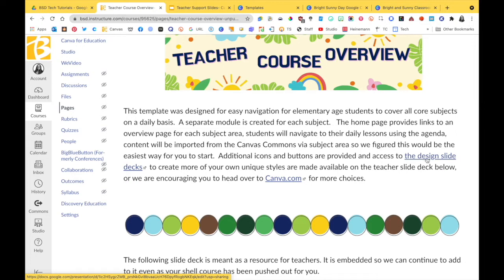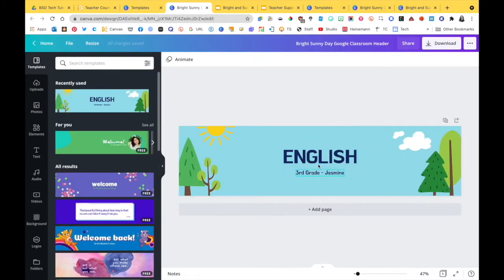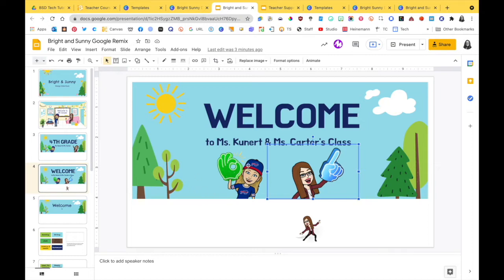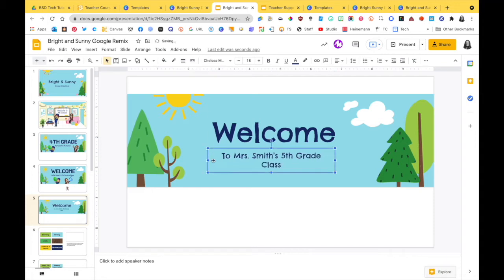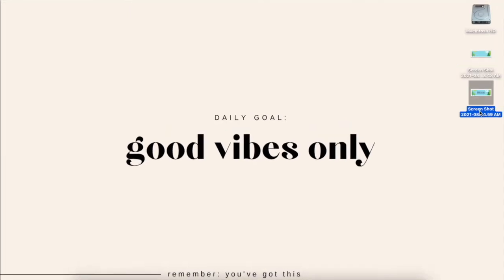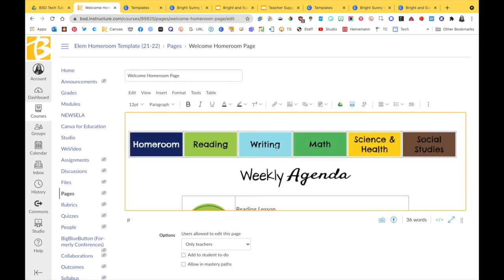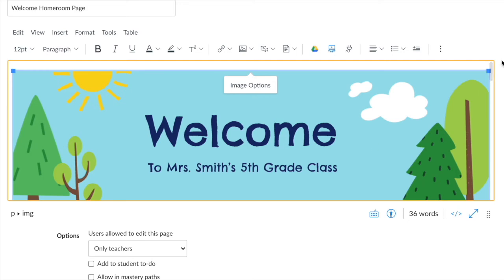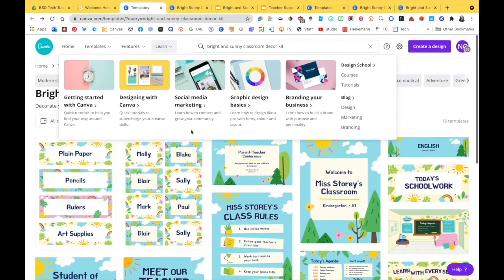Changing Images in Canvas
We are going to walk through how to change images in Canvas. We will be using google slides and Canva to create images.